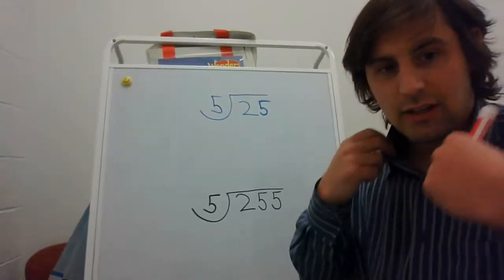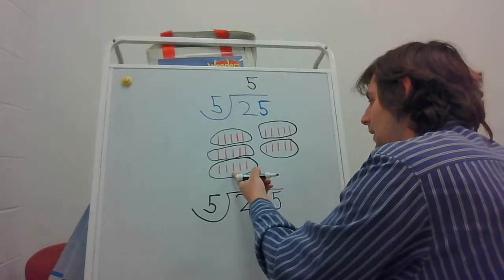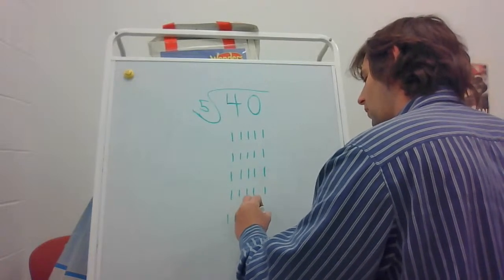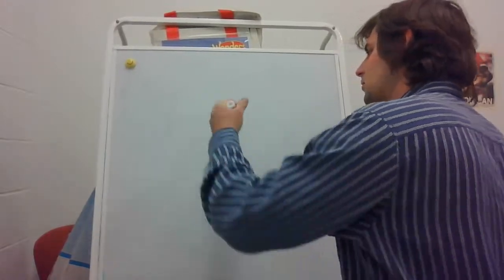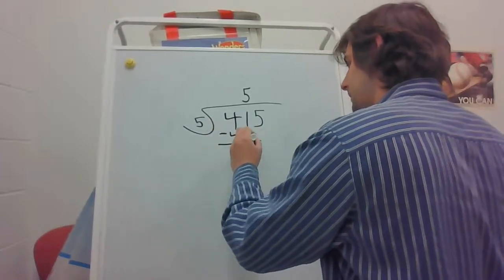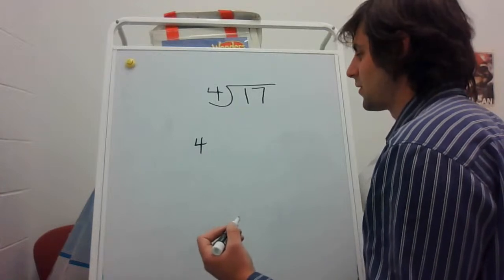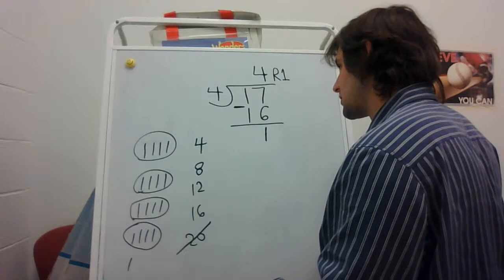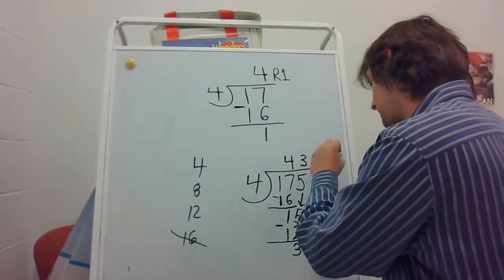BASIC AND LONG DIVISION REVIEW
Mr. Camilleri reviews the steps for solving basic and long division problems!